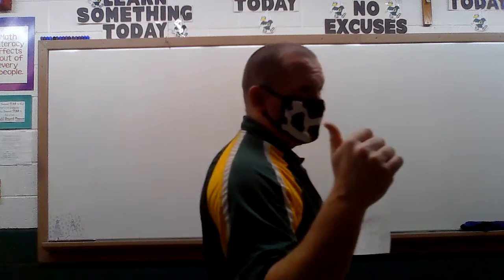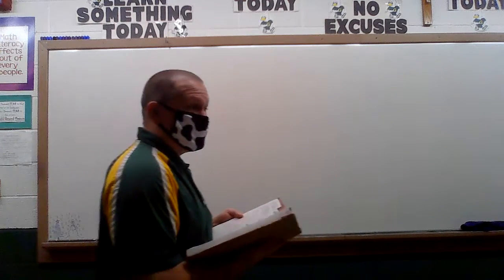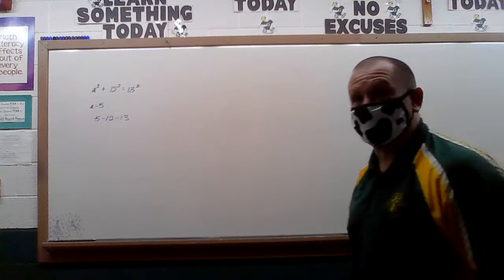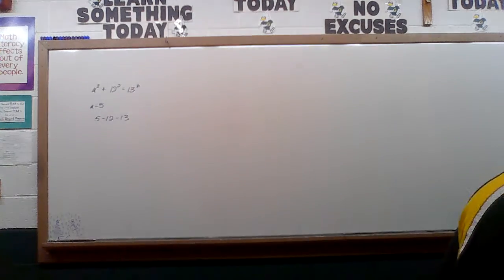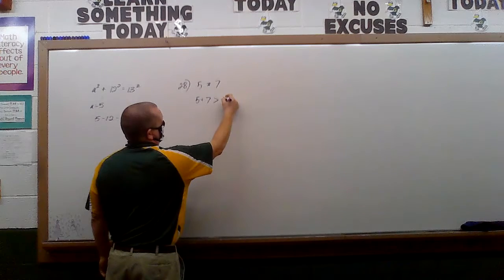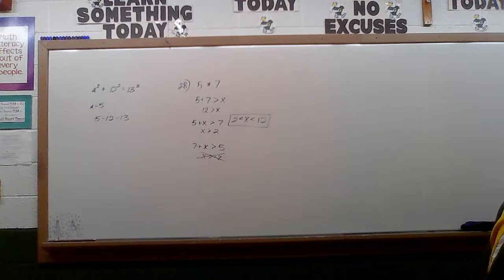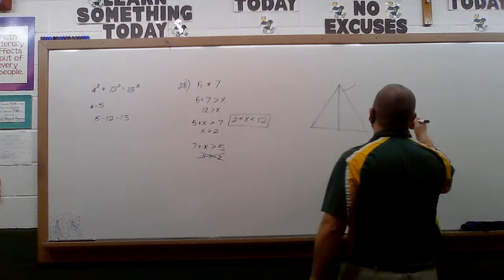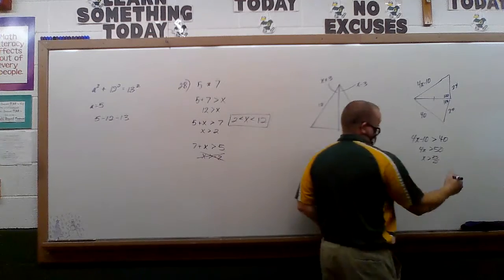Geom Ch 5 Review